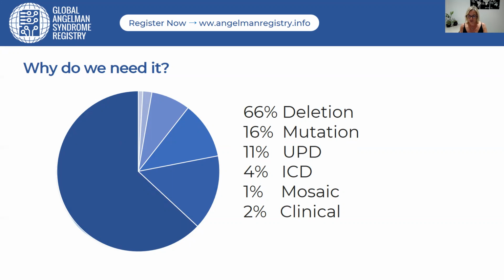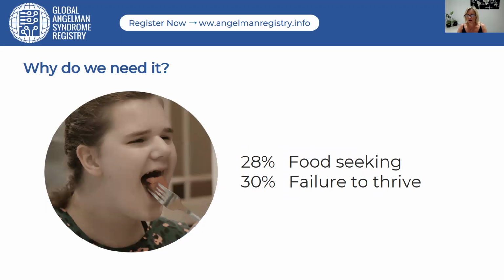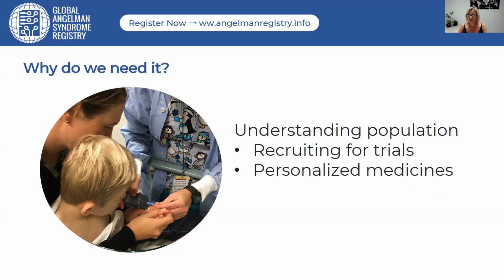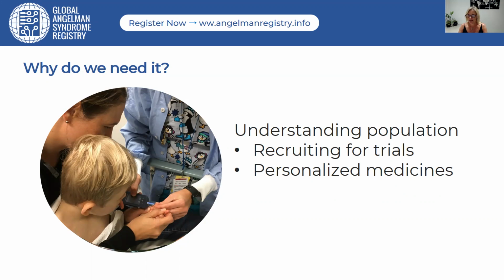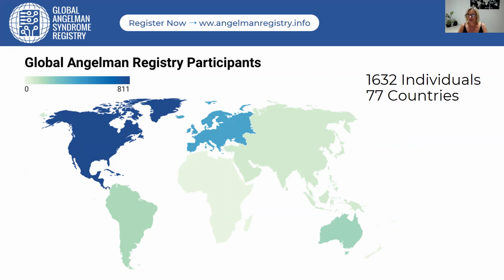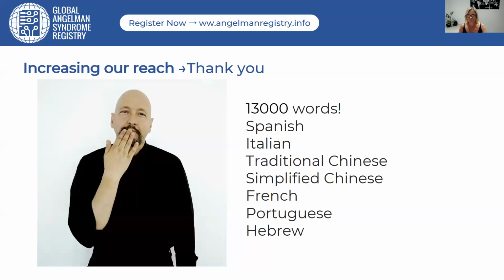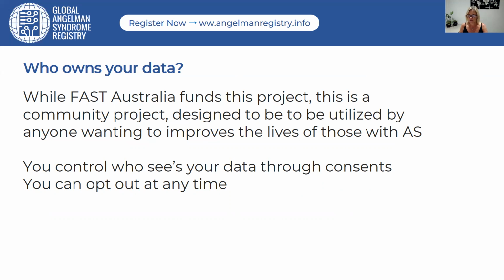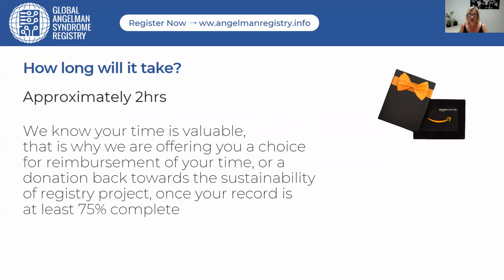The Importance of the Global Angelman Syndrome Registry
Meagan Cross: Why sharing data on your experiences with Angelman syndrome is important and how your information can inform research and clinical trials. Meagan demonstrates the registry's new features, functionality, ease of use and the value of joining the 1700+ participants world-wide.